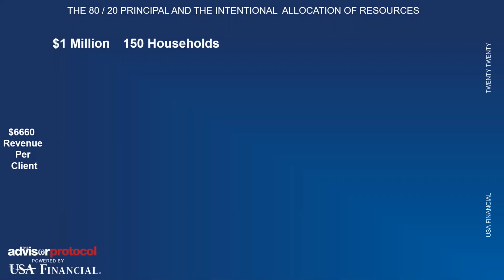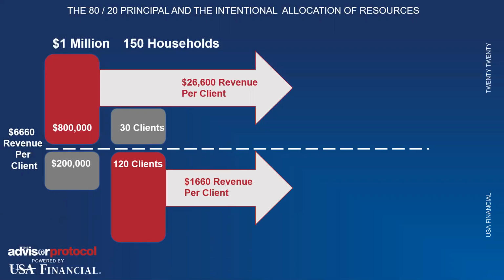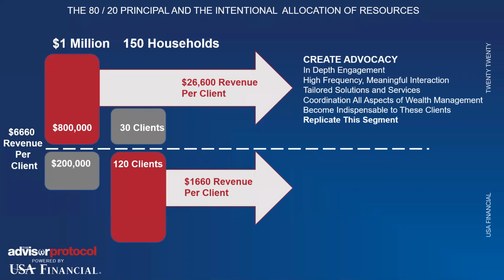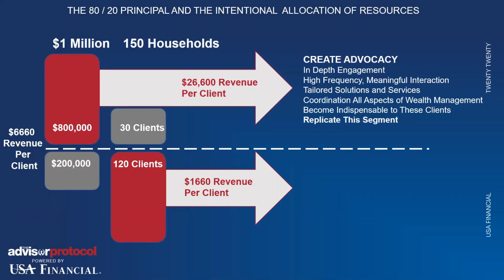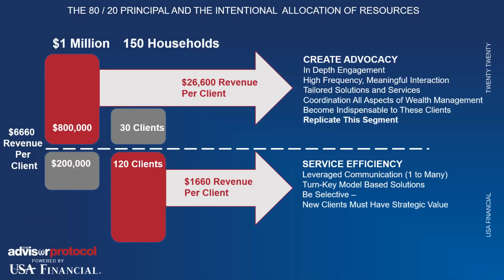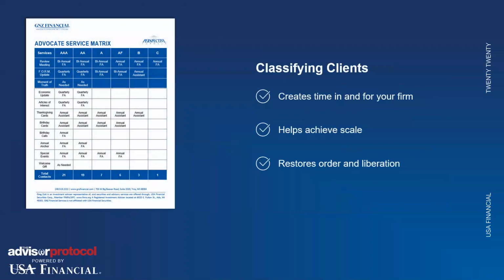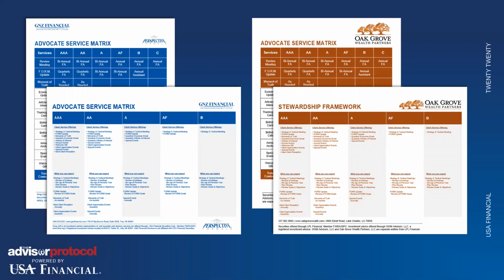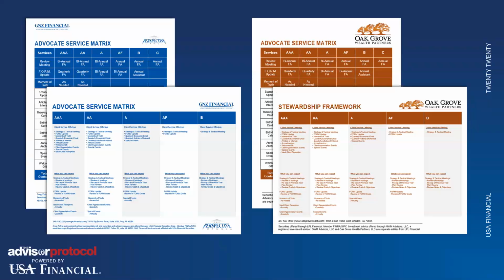The 80-20 Rule : The Symposium Sessions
If 80% of your revenue is being driven by 20% of your clients, do you have a process in place to focus 80% of your time, energy and experience on that 20%? Duplicate the 20%, create efficiencies in serving the 80%. This is making that 80-20 rule work for you.

00:00 Efficiency Focus
00:35 80-20 Rule
01:28 Pareto Principle Trivia
02:05 Make it Work for You
07:43 Service Matrix
10:00 Internal AND External
11:38 Recap

This is part of the ongoing Symposium Sessions series for financial professionals and financial advisors to use in creating a lasting legacy for their practice as well as a world class experience for their clients and families.